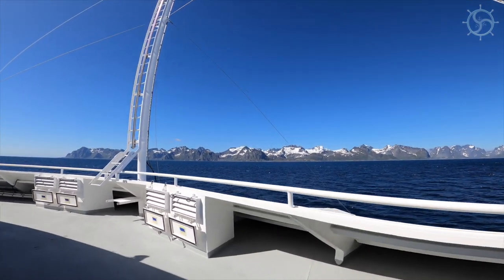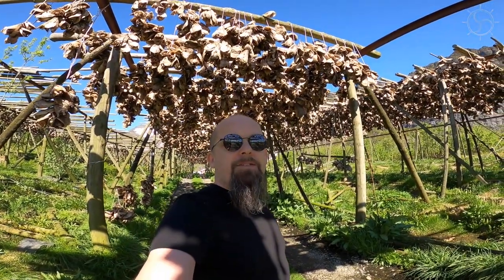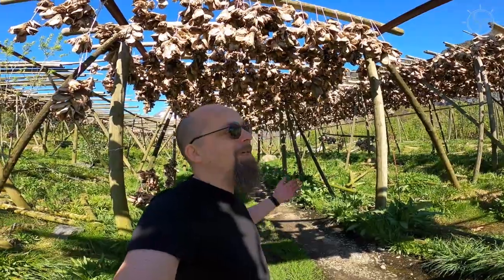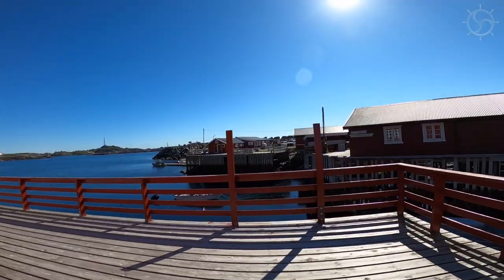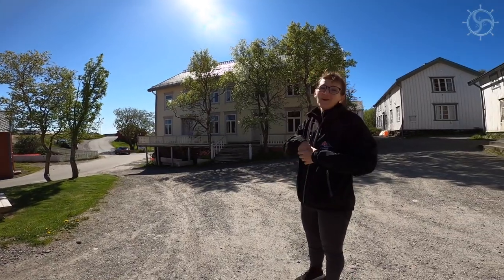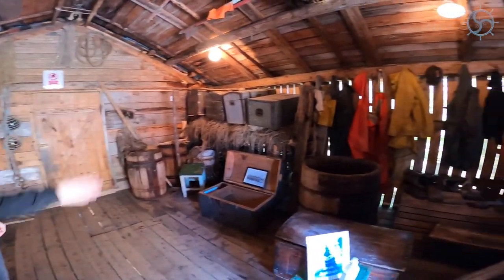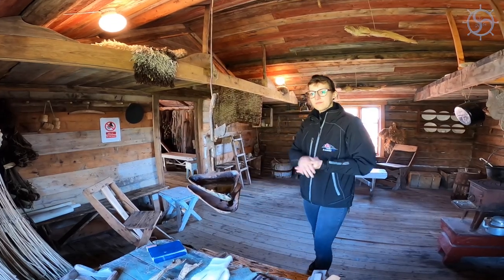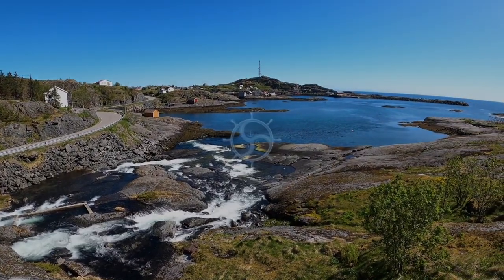Lofoten - Norwegian fishing history at Å Fishing Village Museum - Sail Mermaid - S4 E10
What to see in Lofoten - Norwegian fishing history at Å Fishing Village Museum
I took the ferry from Bodø to Lofoten and visit the Fishing Village Museum in Å to see how the fishermen used to live back in the days when they travelled far to join the winter fishing in Lofoten for the cod.
It was very interesting and I got to learn about the cod liver production, how fishermen used to sleep in or under their boats in the midle of the cold winter nights and I got to see their boats and equipment. A very interesting day in Lofoten!

This video has no mid-roll ads as I find ad breaks terribly annoying. Share it with all your friends. These are absolutely FREE ways of supporting this channel and it means a lot to me as it helps me getting more views!

Soundtracks:
"Sail Mermaid" Written and performed by Jemma Louise